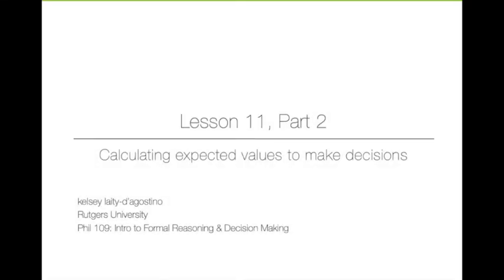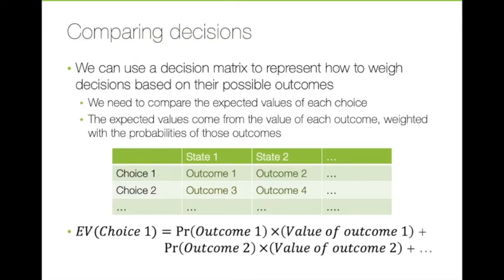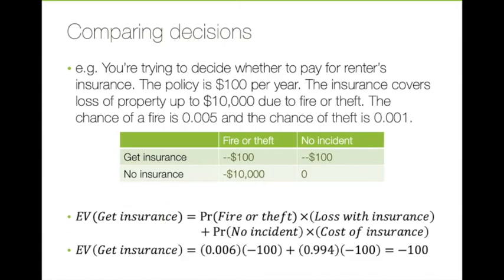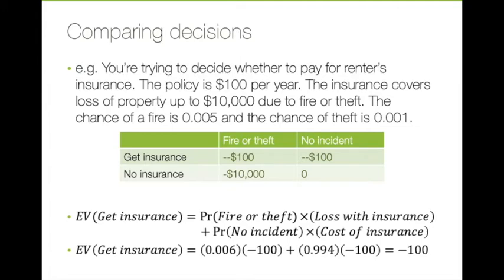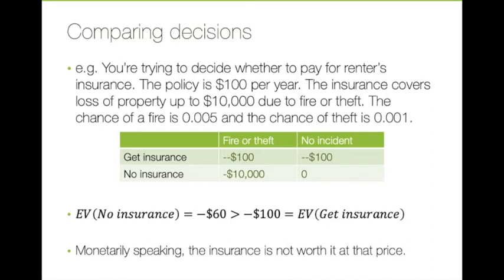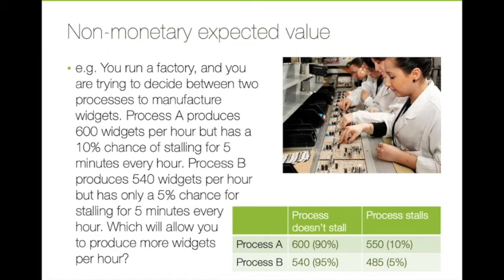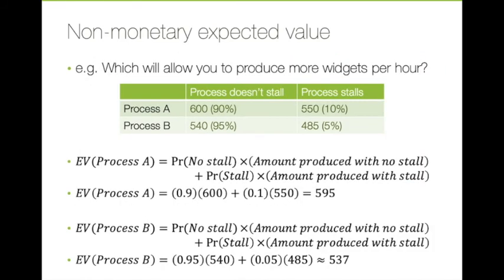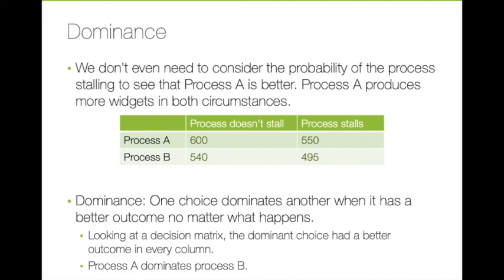Lesson 11.2: Calculating expected values to make decisions